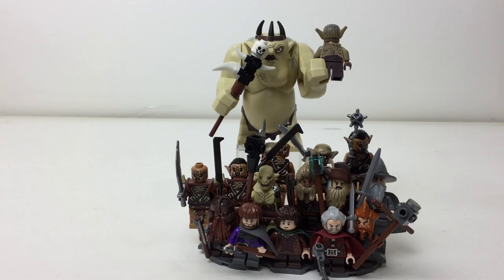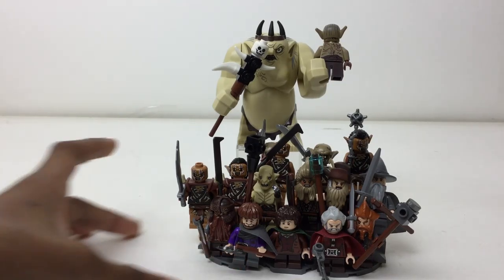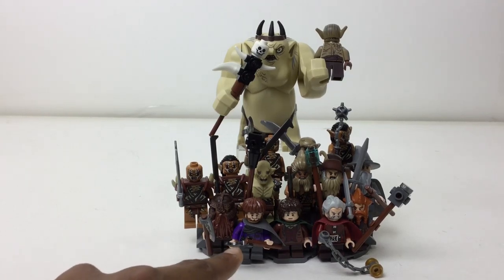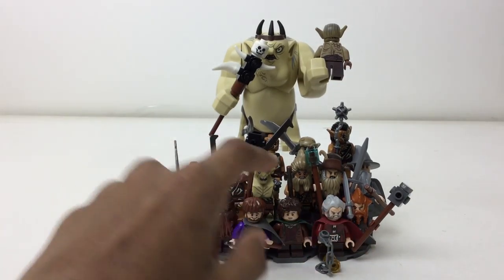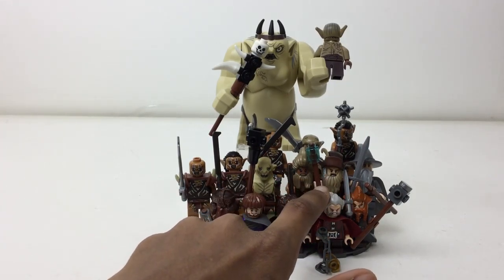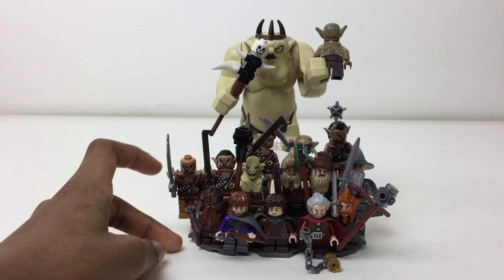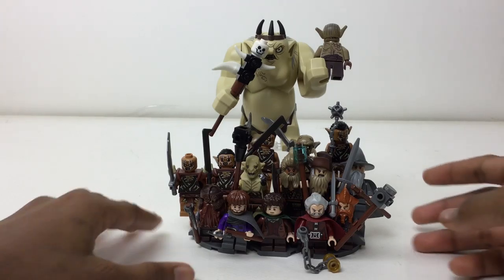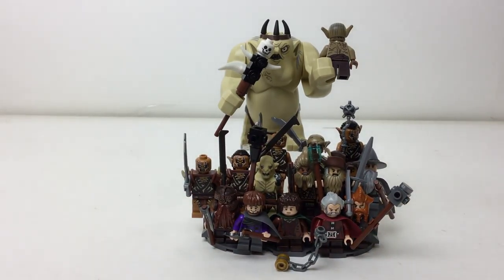My Lego Hobbit And Lord Of The Rings Minifigures Collection! Minifigure Stand #12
Here's one of my most recent stands.